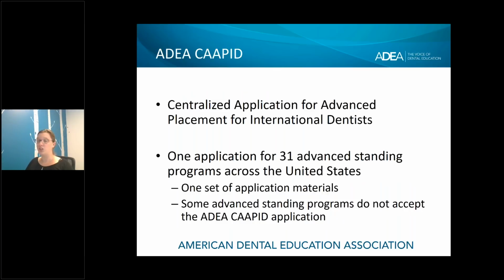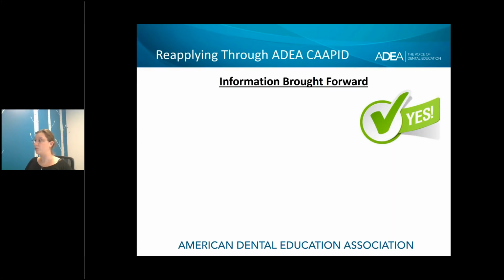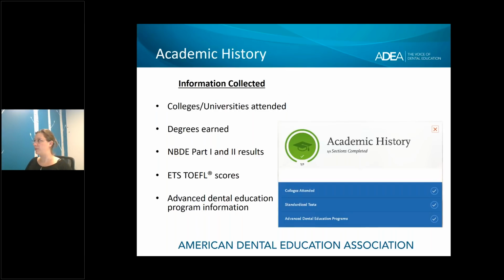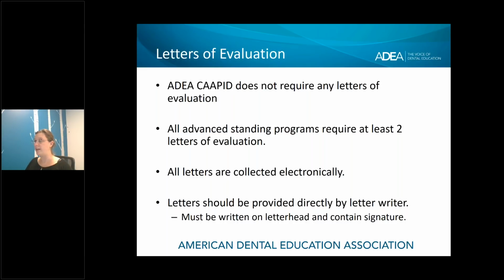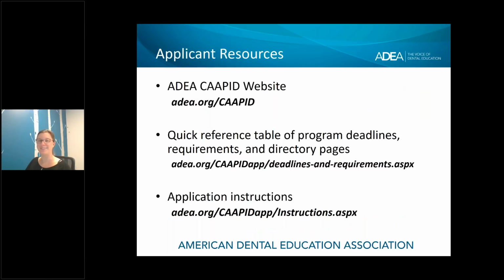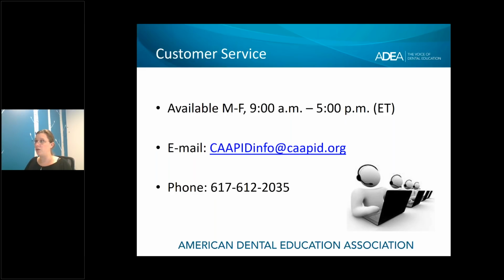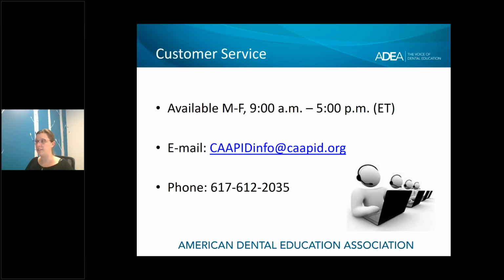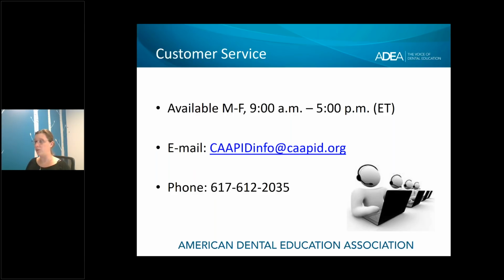2018 ADEA CAAPID Overview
This webinar covers information about the 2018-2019 ADEA CAAPID cycle application for foreign-educated dentists.